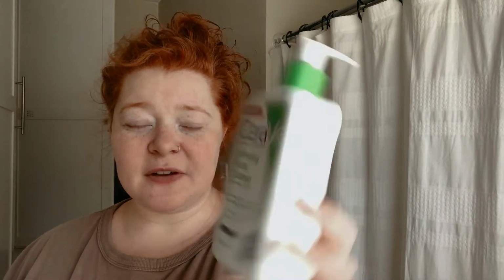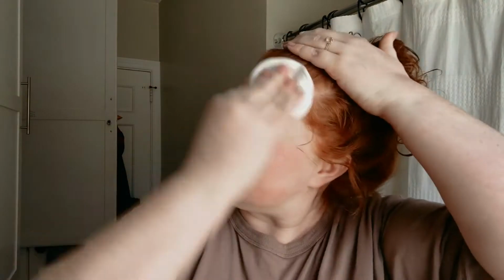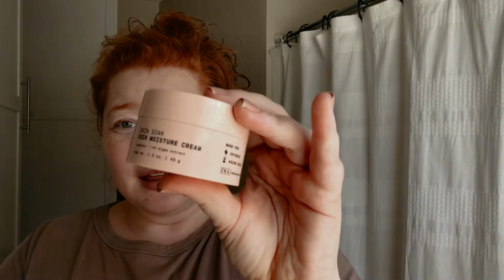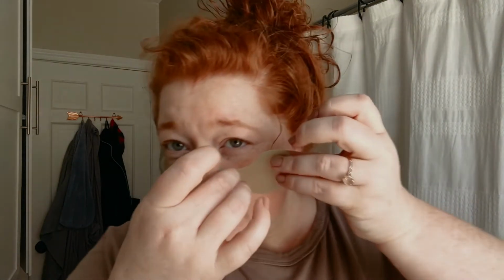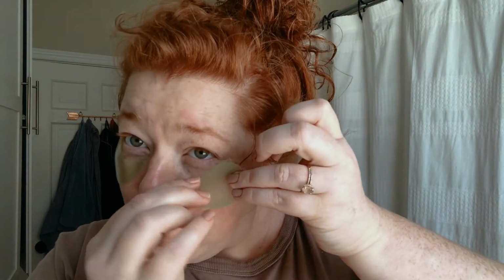GRWM without make-up!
Join me in a GRWM not focused on make-up but  instead focused on feeling good in the skin your in!

My clothes in today's video are from my subscription with Nuuly which can be found here: